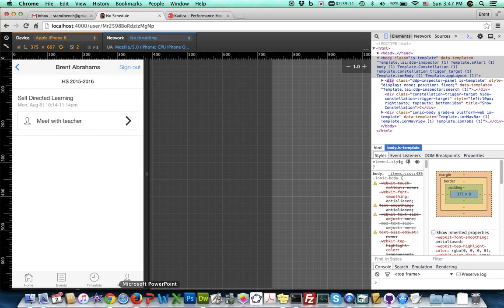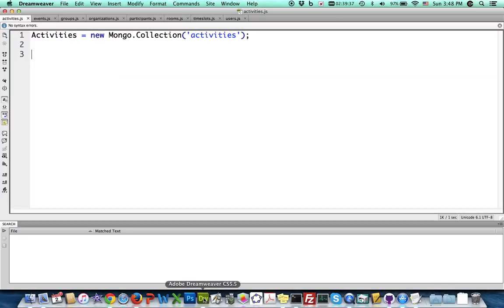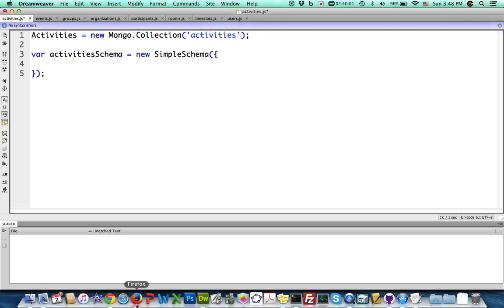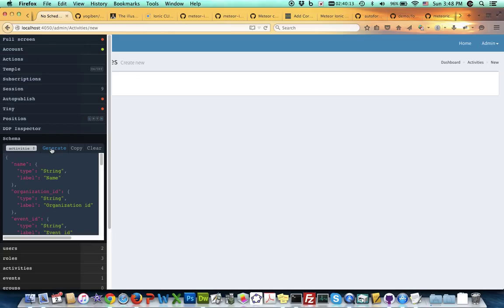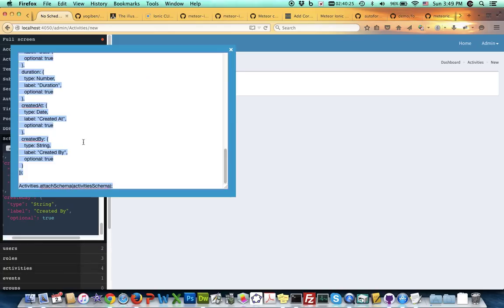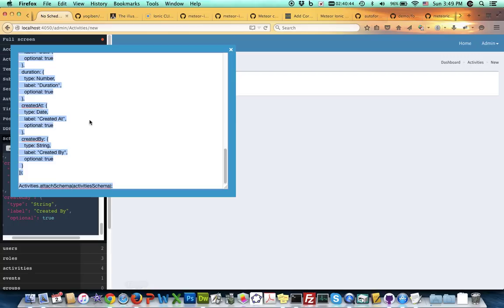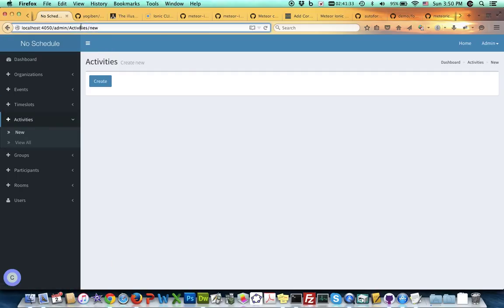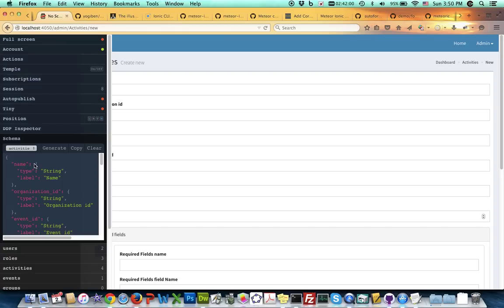Constellation Schema Generator Demo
A little demo showing how the Constellation schema generator package can help retrofit an app with SimpleSchema.